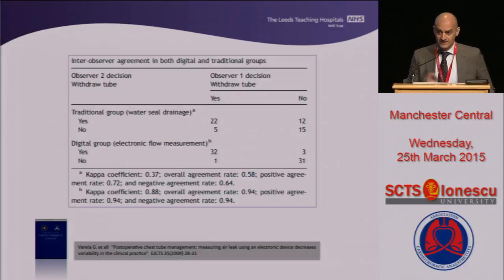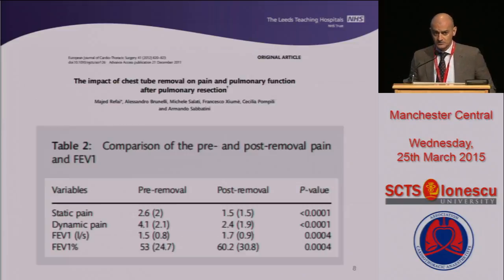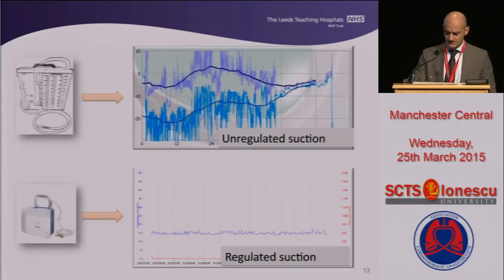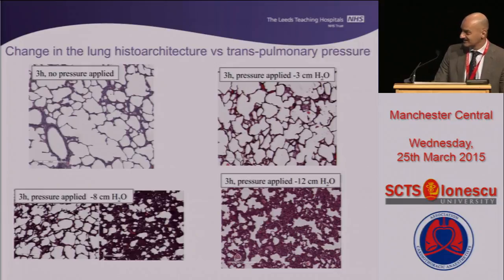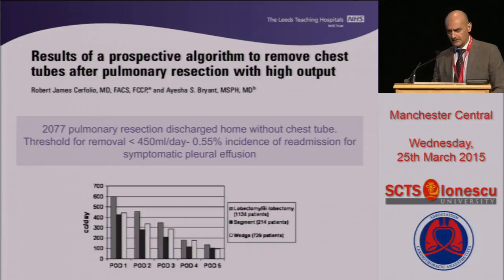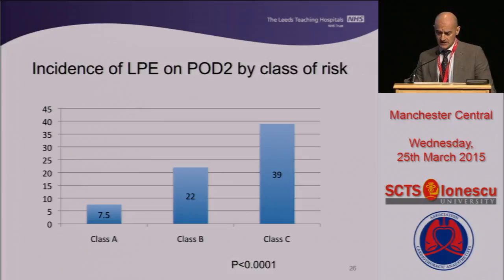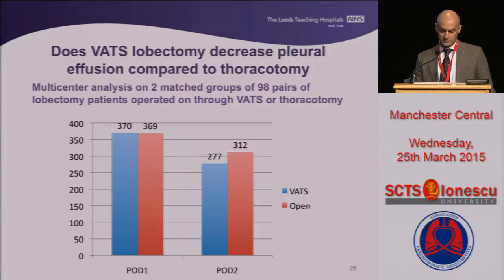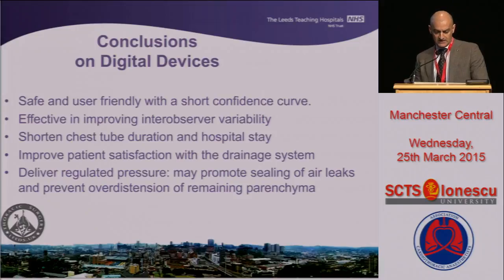Digital drains & standards of care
A Brunelli (Leeds, UK) reviews the evidence for electronic digital drainage systems. He explains the mechanism and benefits of regulated suction.